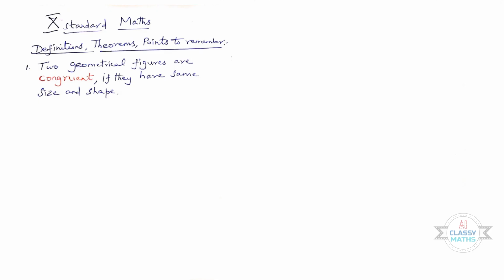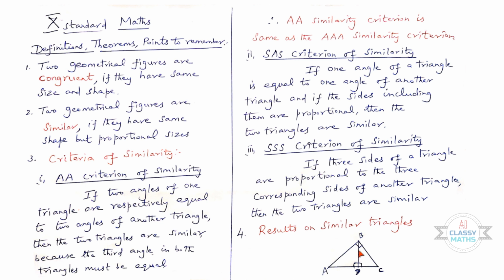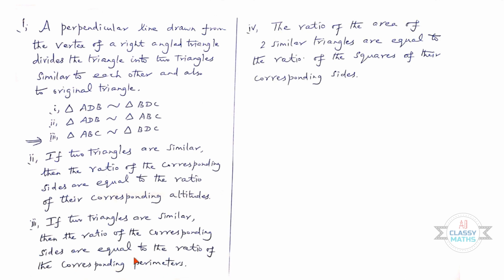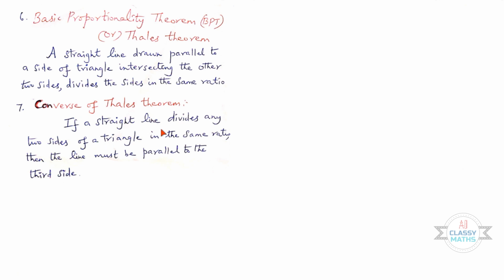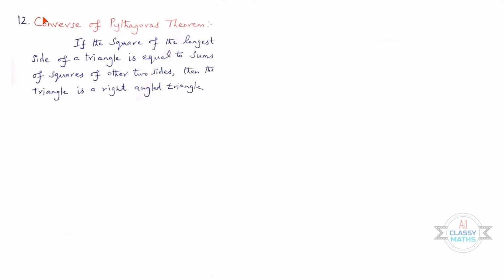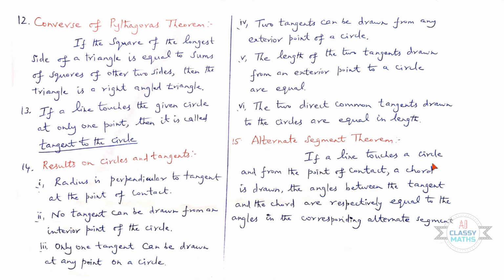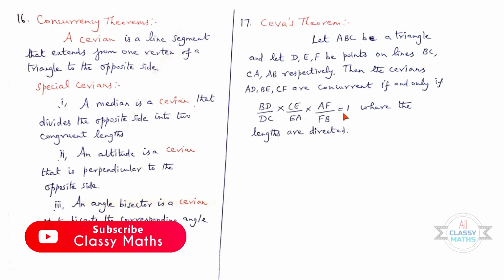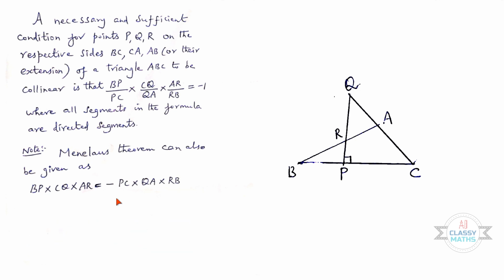[10th Maths] Chapter 4- Geometry | Formulae, Definitions | Tamil Nadu | Classy Maths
| Geometry |
1) Definitions
2) Points to remember
3) Formulae